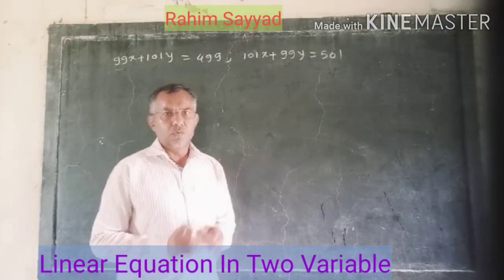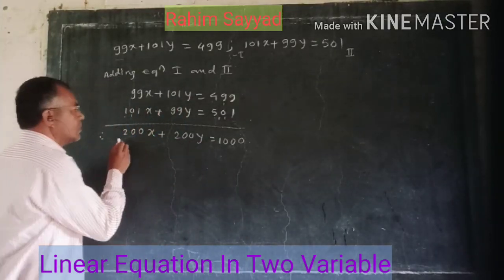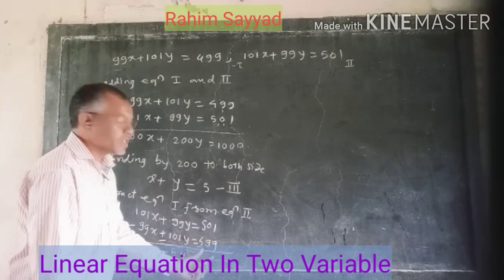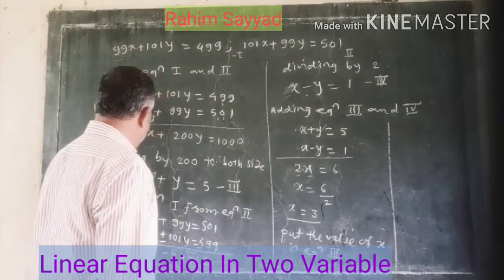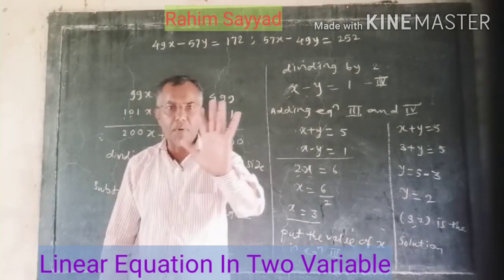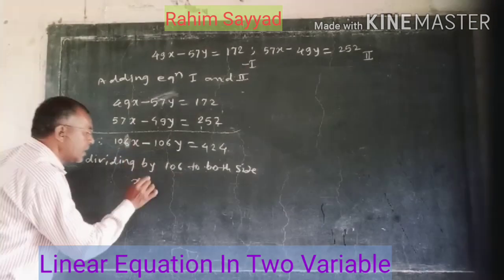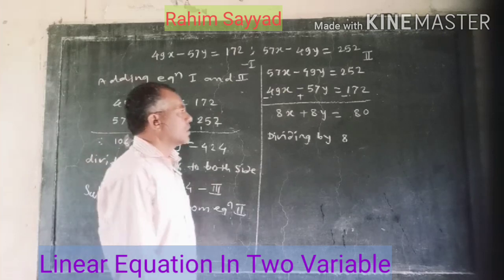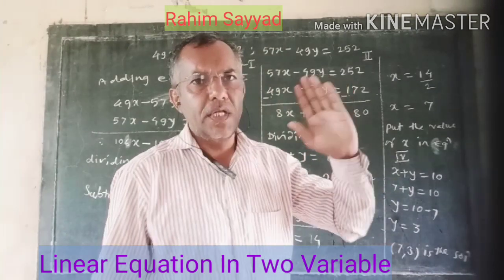Linear equation in two variable ex 1.1 lecture 3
Math 1. 10 th class